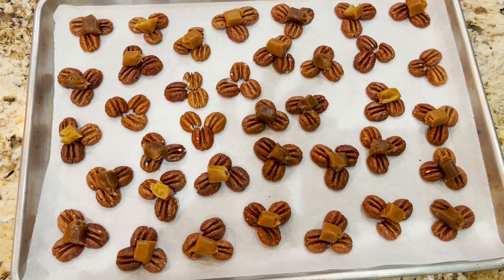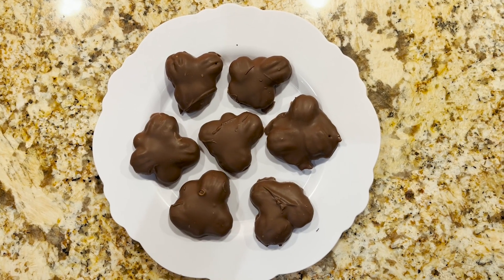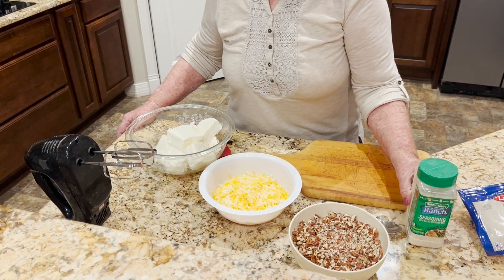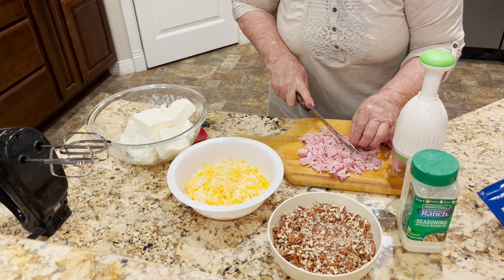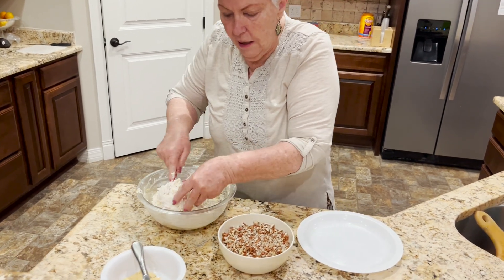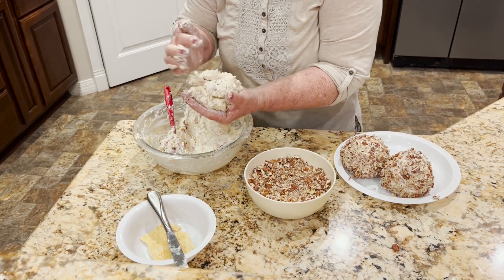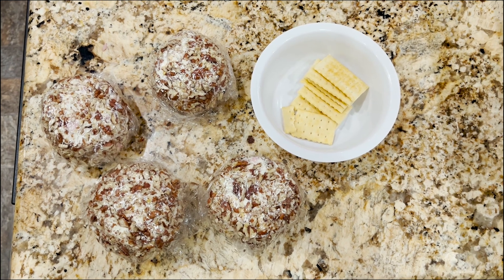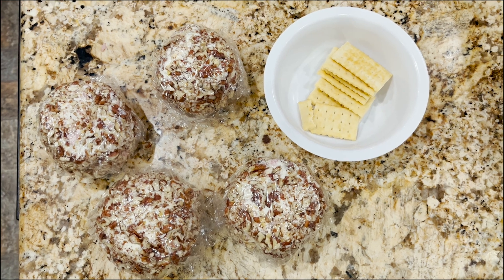EASY Cheese Ball Recipe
Join Sweet Grandma Adeline as she shares her EASY Cheese Ball Recipe! Perfect for parties, gatherings, or a delightful snack. This step-by-step tutorial ensures a creamy, flavorful cheese ball that's always a hit.